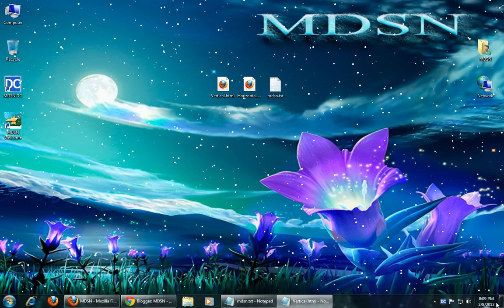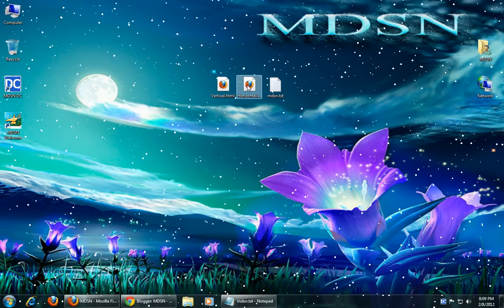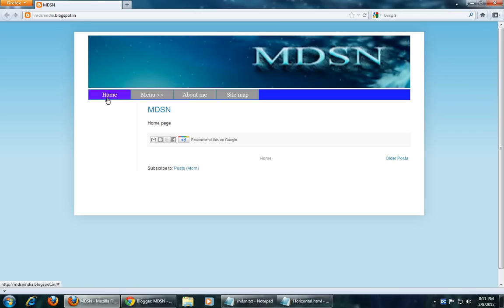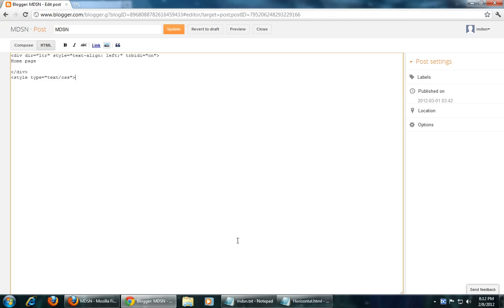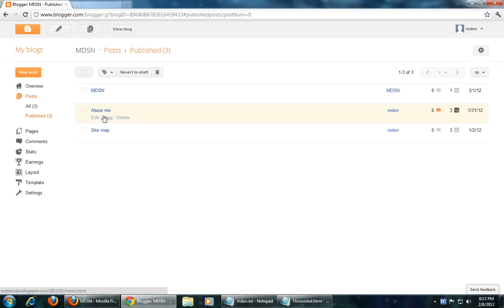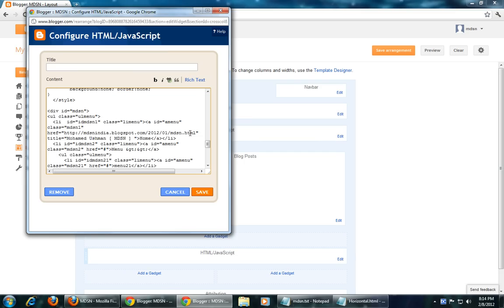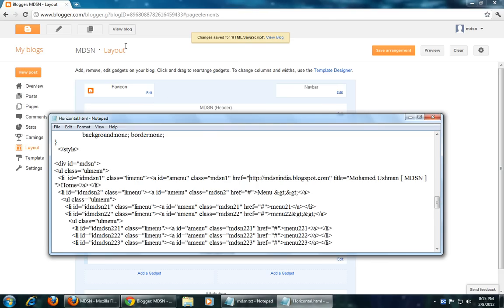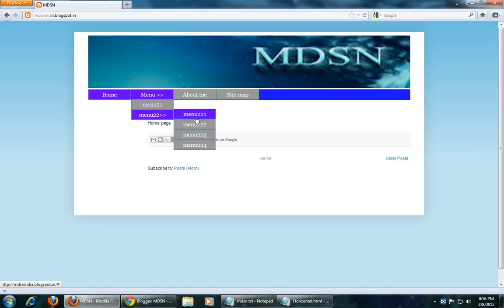How to create a pure css drop down menu for websites or bloggers and blogger basics tutorial Part 2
Mohamed Ushman [ MDSN ]

how to create drop down menu in html
how to create drop down menu in css
how to create a drop down menu for a website
how to create a active link  for blogger and website
how to create or make a static homepage in blogger
how to create Pure CSS Drop Down Menu
Add pure CSS Horizontal drop down menu to blogger
Customizing blogger and remove navbar, header, footer and create footer, singlepost on blogger.
Creating Pure CSS drop down menu for website and blogger.
How to create active link for website or blogger

lovely pure css drop down